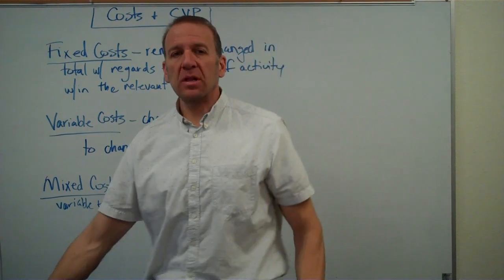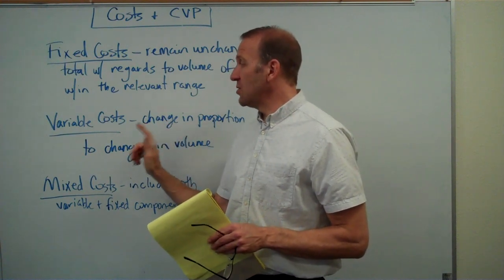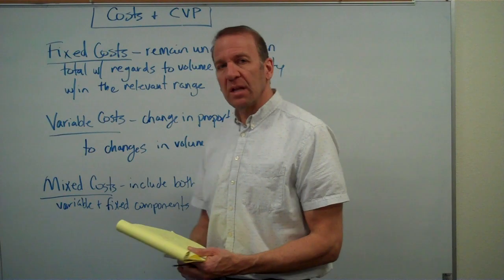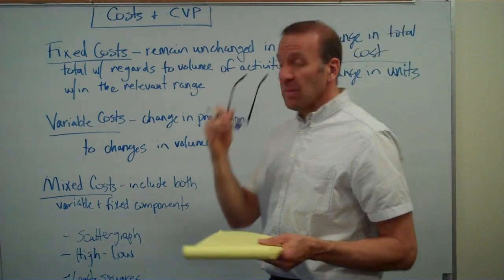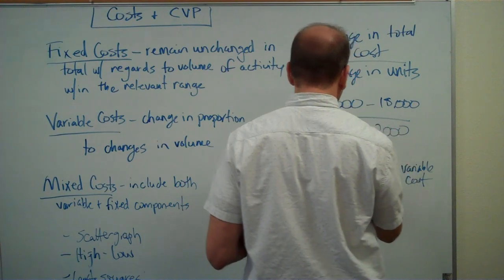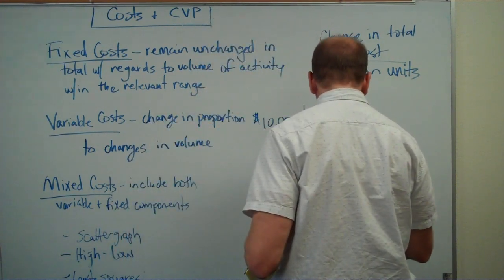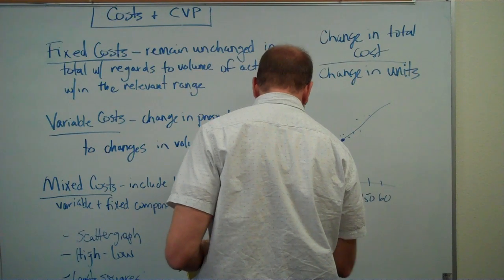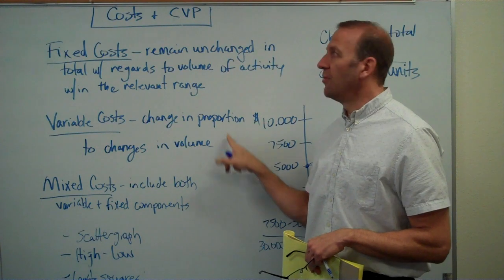Cost Classifications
This video goes over fixed, variable, mixed costs as well as the high-low method, scattergraph and leasts squares/regression analysis.